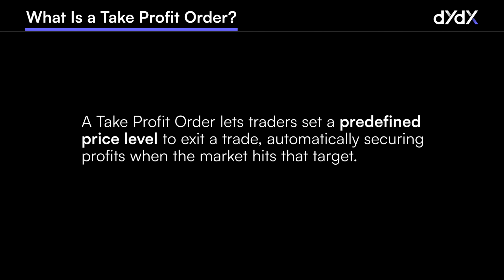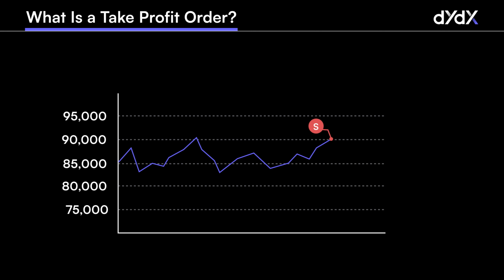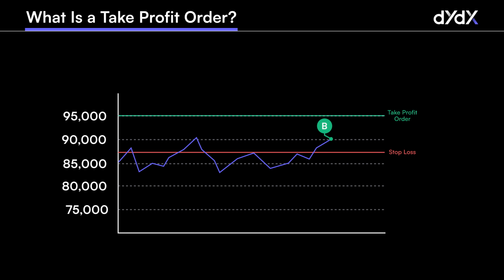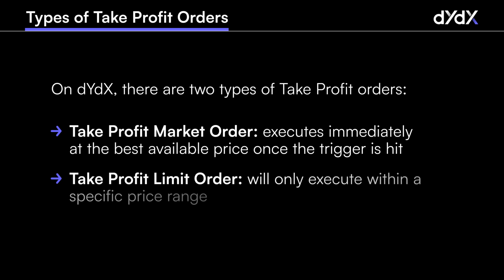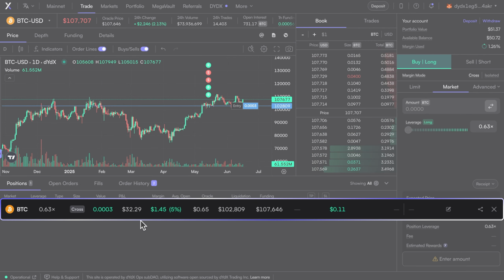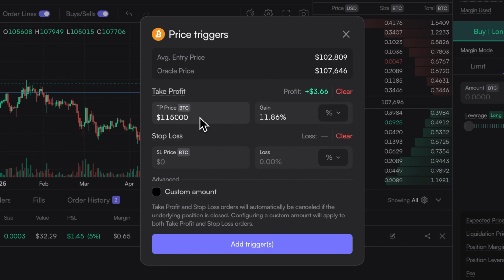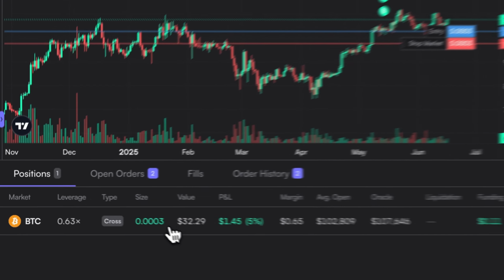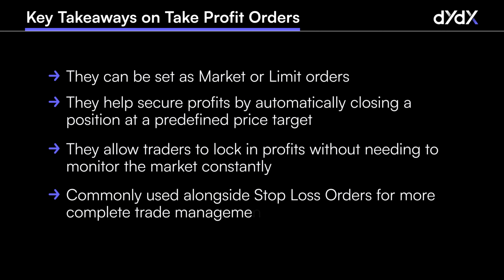How to Use Take Profit Orders on dYdX | Step-by-Step Tutorial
Want to lock in profits while trading on dYdX? This tutorial breaks down Take Profit orders so you can trade smarter and manage risk effectively.

Timestamps:
00:00 – Intro
00:11 – What is a Take Profit Order?
00:59 – Types of Take Profit Order
01:29 – dYdX Runthrough
02:29 – Key Takeaways

In this video, you’ll learn:

What a Take Profit Order is – understand the basics and why it matters
Variations of Take Profit Orders – from simple to advanced strategies
How to Set Up a Take Profit Order on dYdX – step-by-step guide for your trades

Whether you’re a beginner or an experienced trader, mastering Take Profit orders helps you maximize gains and minimize stress.

Past performance should not be interpreted as indicative of future results. Do your own research and due diligence before engaging in any activity involving crypto-assets. dYdX is a decentralised, disintermediated and permissionless protocol, and is not available in the U.S. or to U.S. persons as well as in other Restricted Jurisdictions as set out in the dYdX Software Terms of Use, accessible

Any listings on dYdX are community-driven and do not represent dYdX’s endorsement of the projects. Nothing in this content should be considered as financial, investment or any other advice. To the extent permitted by law, dYdX International Ltd (and its affiliates) accepts no liability whatsoever for any direct indirect or consequential losses or damages arising from or in connection with the use or reliance of this content.